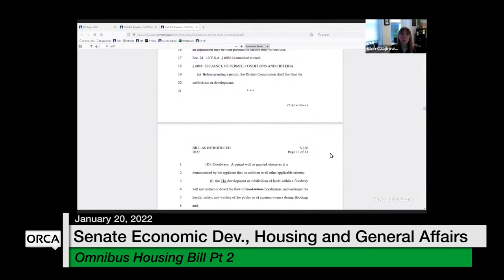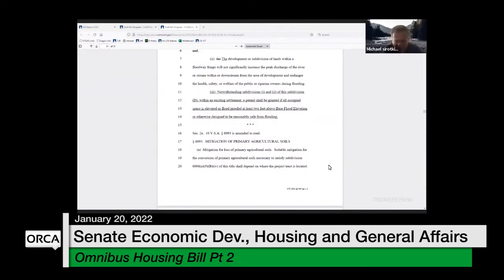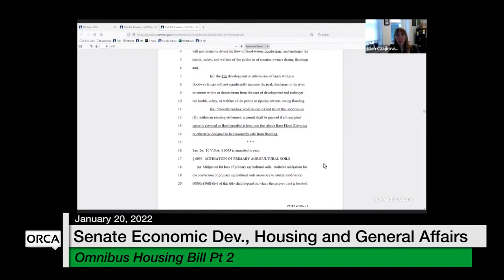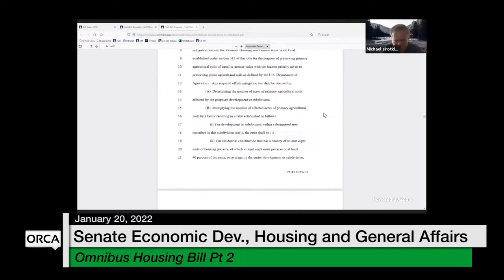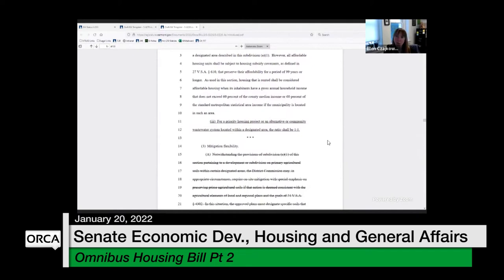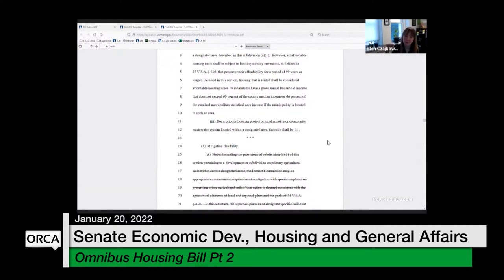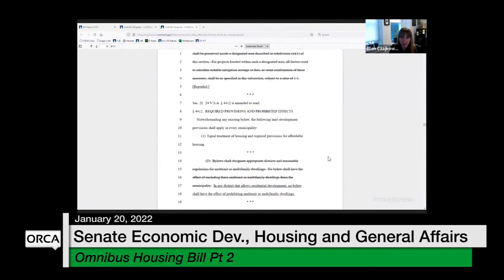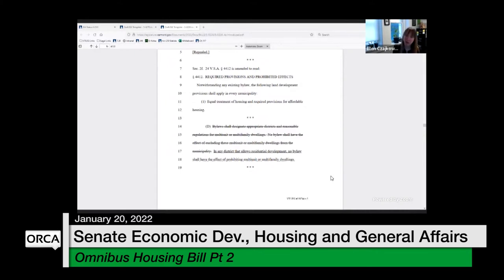Vermont State House - Omnibus Housing Bill Part 2 1/20/2022